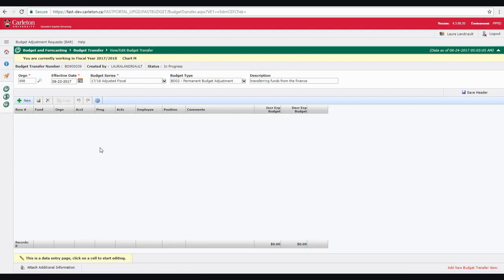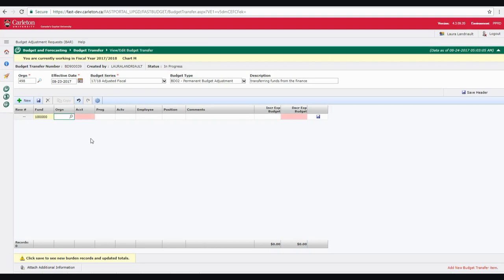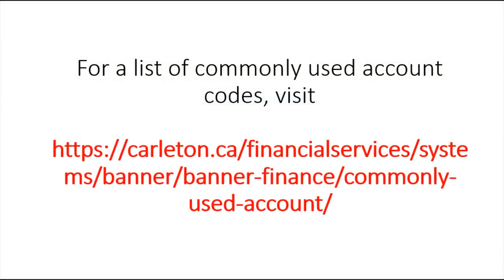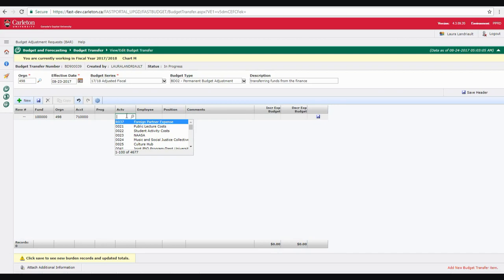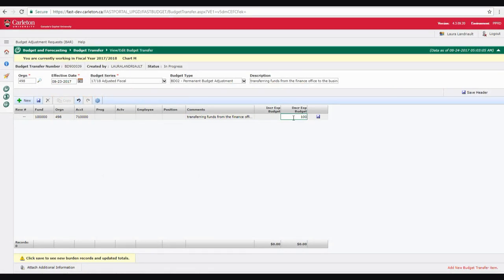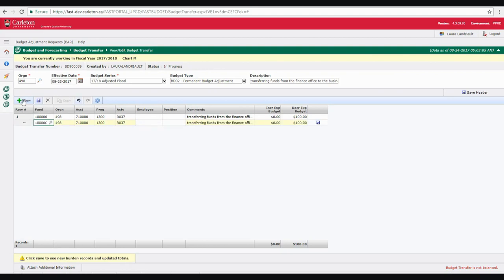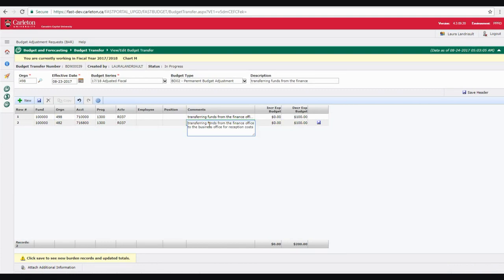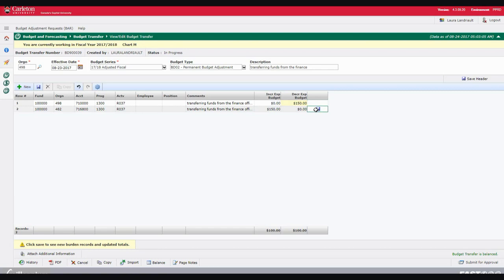04. Step 2: Adding Line Items